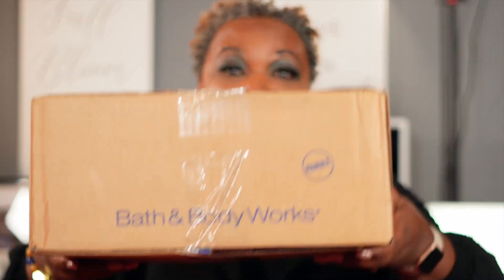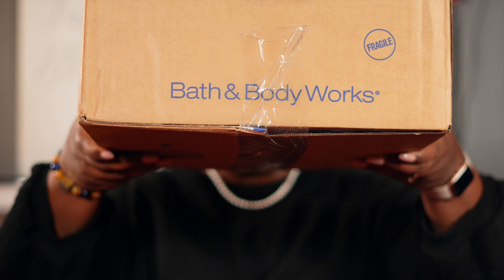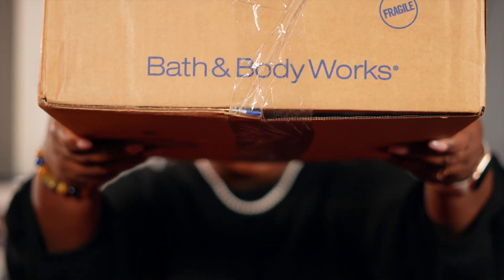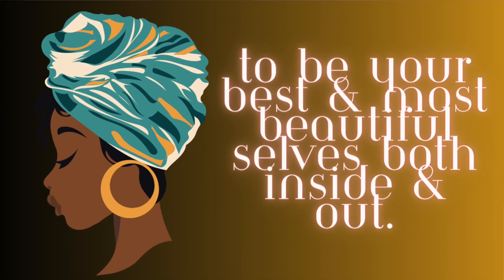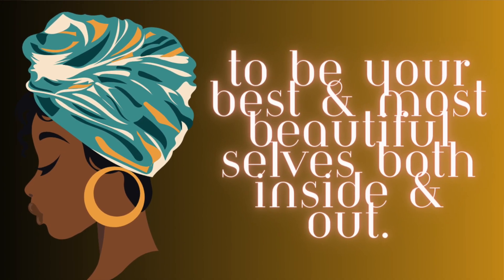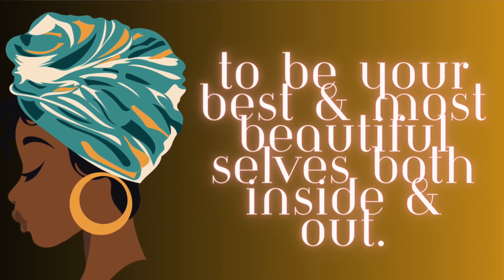Bath and Bodyworks Haul Fall 23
roadto1k fragrance layering perfumes lattafa fragrancelover fragrancereview inspiration motivation bathandbodyworks bathandbodyworkshaul bathandbodyworkssale Join Lesley Suzette as she shares with you what she got on sale at the Bath and Body works sale! This is a haul yall!!!